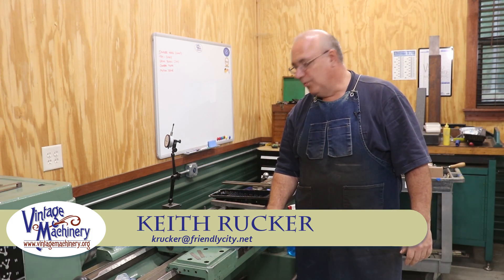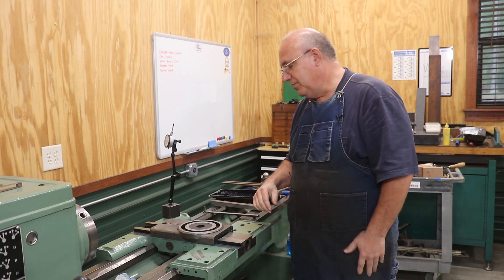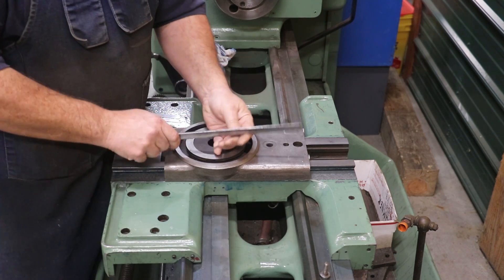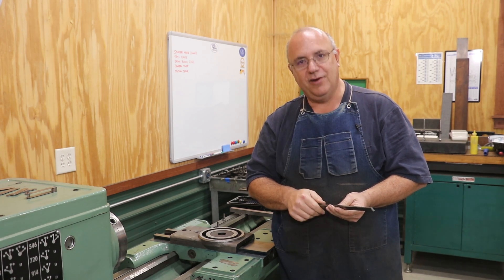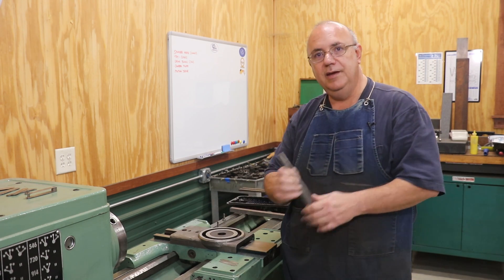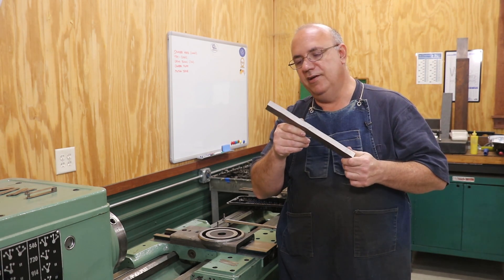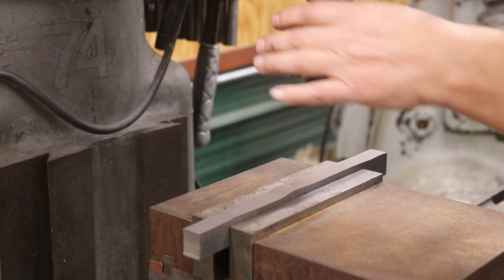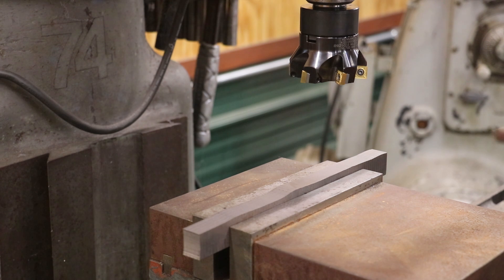Monarch Lathe Restoration - Part 19: Machining a New Gib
The old gib on my Monarch Model K 16" Metal Lathe was too thin after milling and scraping the cross slide so a new one was needed.  Made from a piece of cast iron, this gib was milled to shape on the milling machine to get it ready for grinding.  I will show how to use a Kennametal face mill to get it to rough shape and then using the old gib as a template, the taper is milled.